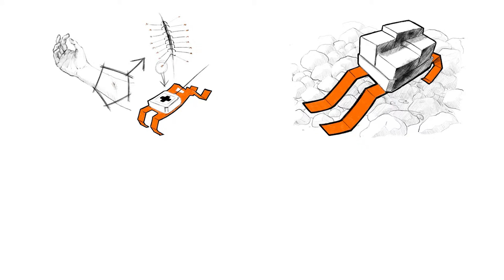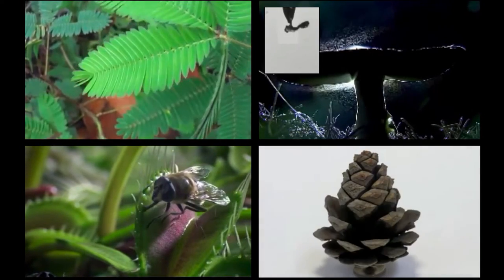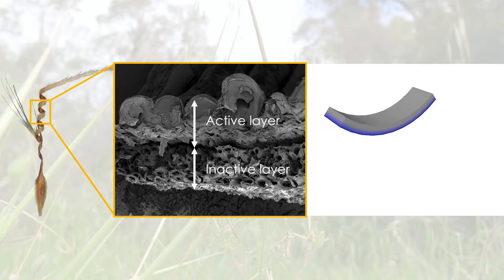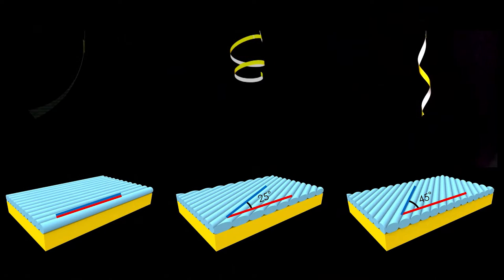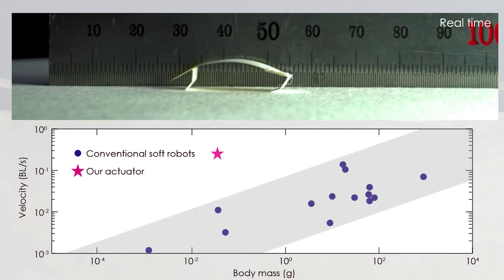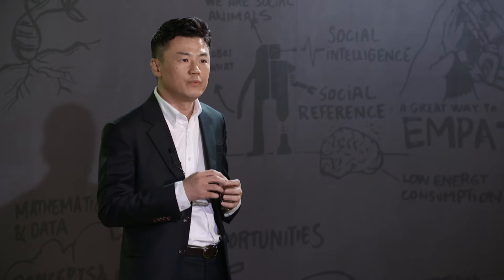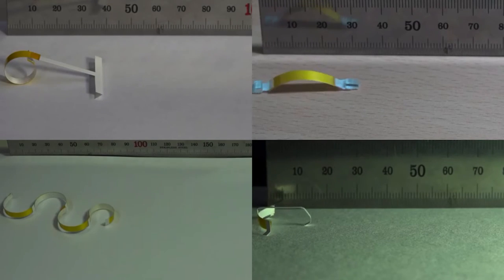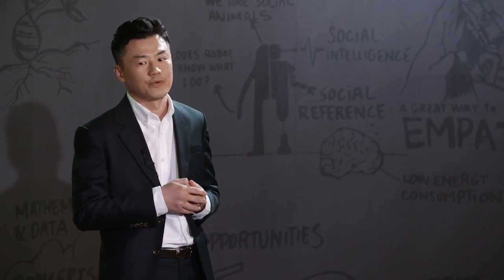Scaling down biomimicking robotics | Kim Ho-Young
Micro-robots could have many future applications, if a suitable power source can be found. Drawing inspiration from plants, Kim Ho-Young’s lab at Seoul National University is making micro-robots out of fibres thousands of times thinner than human hairs that bend, twist or coil in response to changes in humidity. He explains the potential of the idea and the challenges that remain to be addressed.